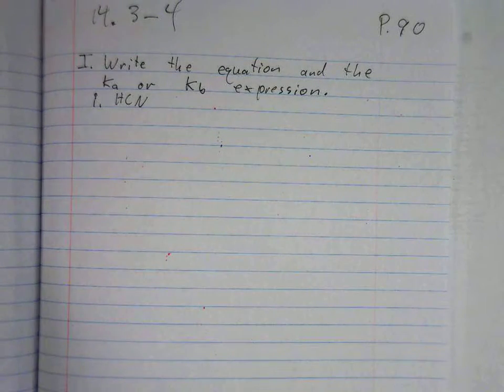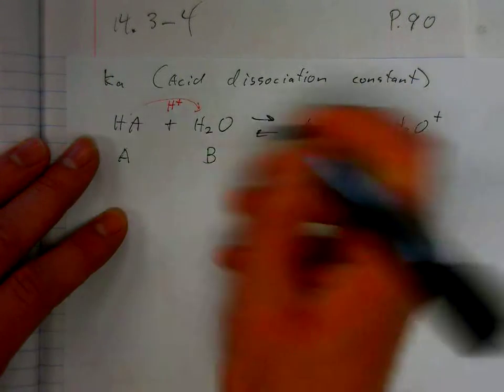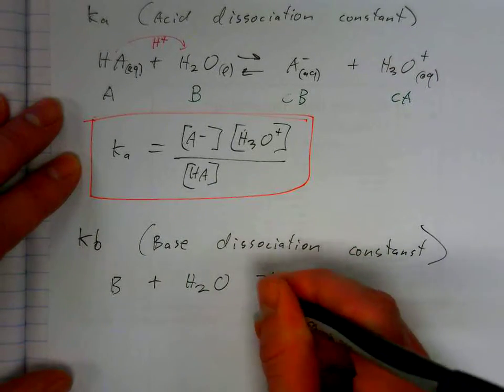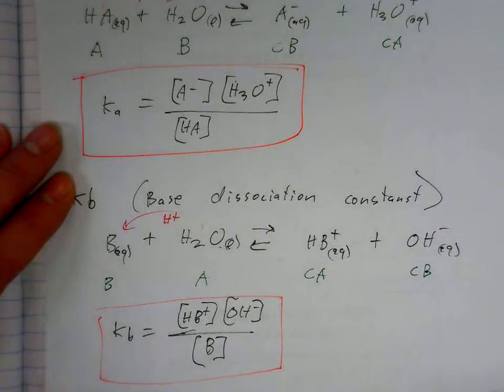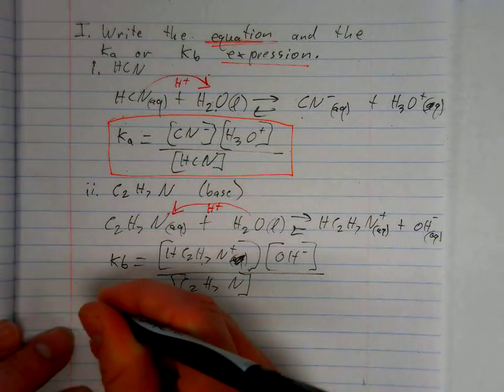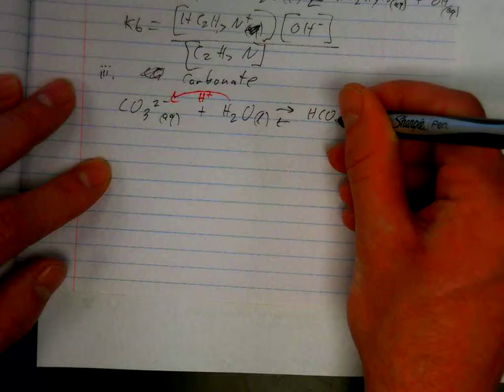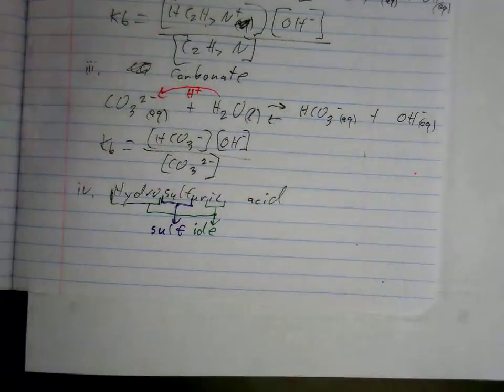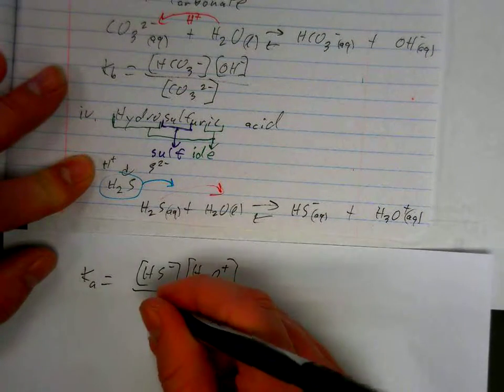Acid & Base Dissociation Constant Expressions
This video provides examples of how to write acid and base dissociation constant expressions.